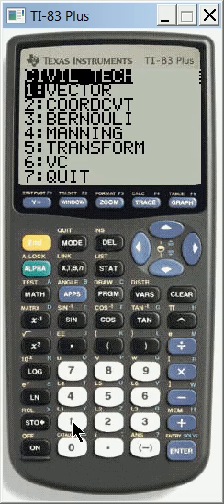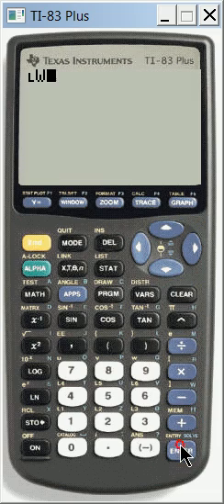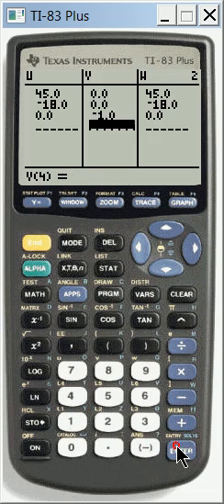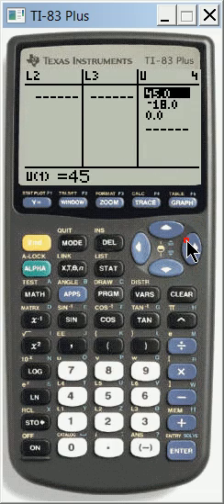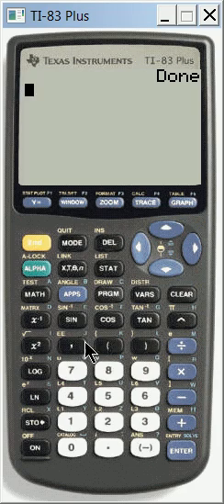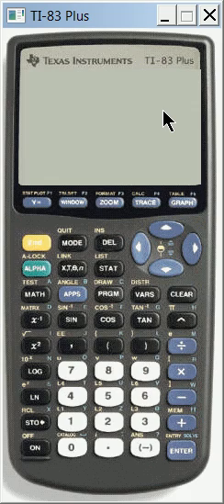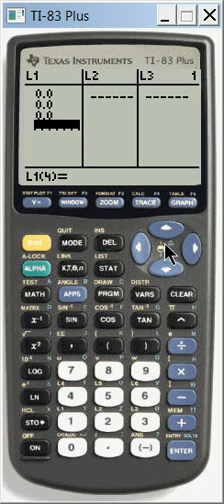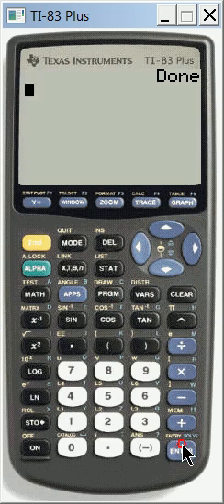Overview_of_Civil_Tech Programs Vector